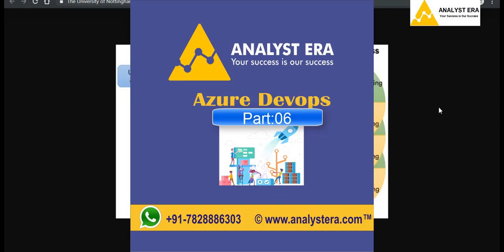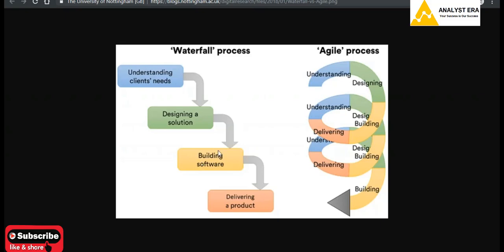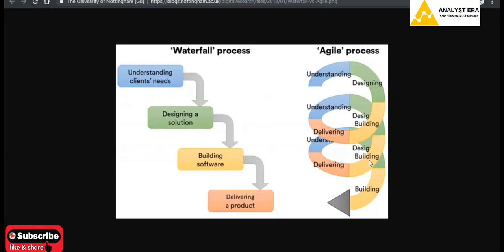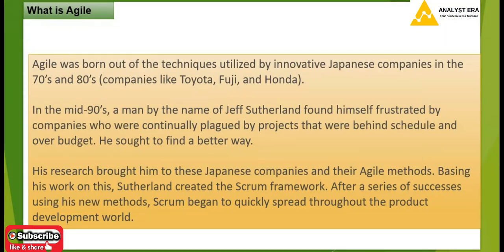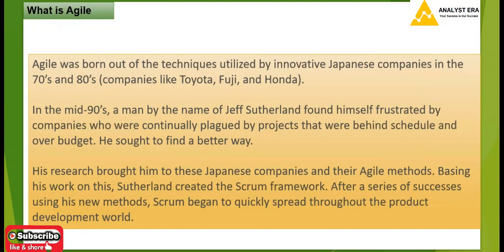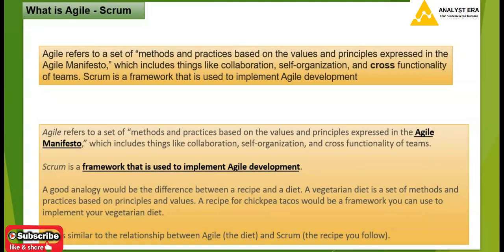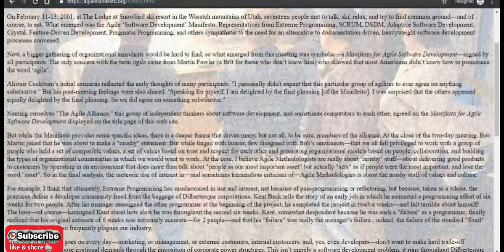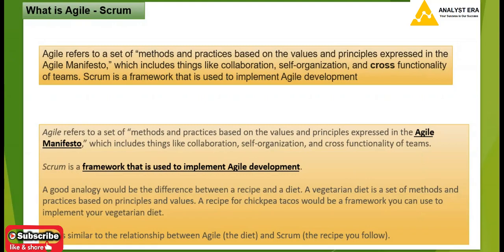Azure Devops | Day 6 | Training by Microsoft Expert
Objectives
DevOps professionals who combine people, process, and technologies to continuously deliver valuable products and services that meet end user needs and business objectives. DevOps professionals streamline delivery by optimizing practices, improving communications and collaboration, and creating automation. They design and implement strategies for application code and infrastructure that allow for continuous integration, continuous testing, continuous delivery, and continuous monitoring and feedback.
They must be familiar with C# development & Visual Studio. Azure DevOps professionals must be able to design and implement DevOps practices for version control, compliance, infrastructure as code, configuration management, build, release, and testing by using Azure technologies.